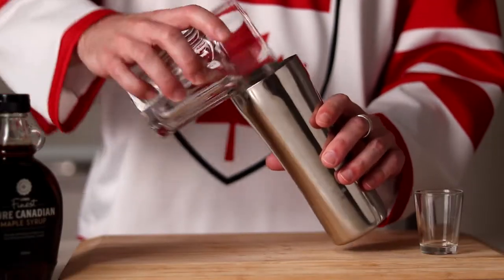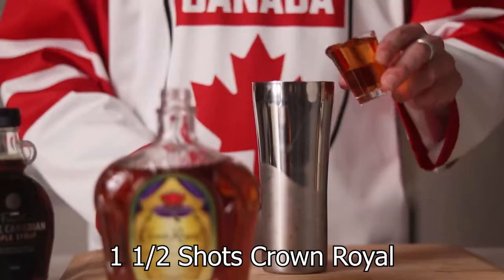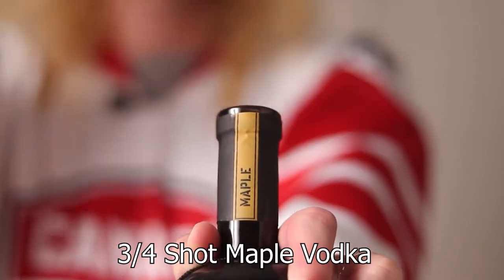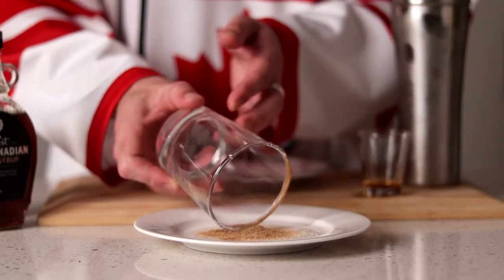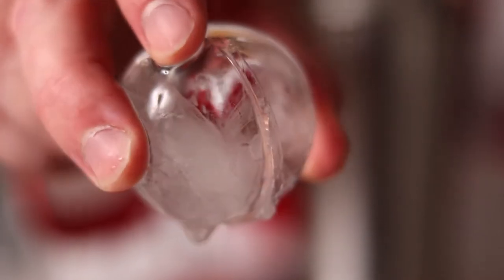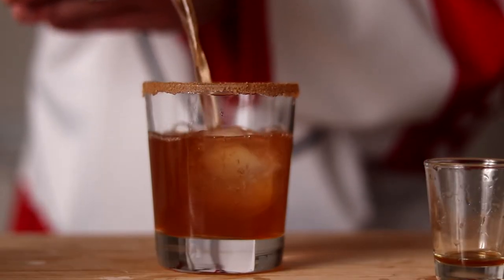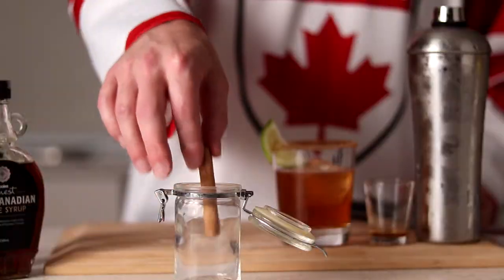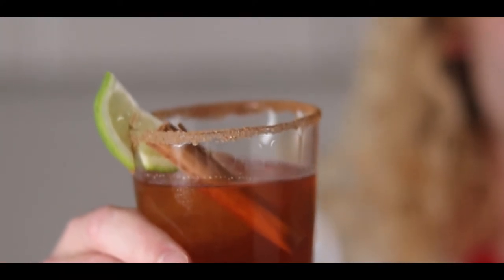The Canadian Cocktail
This Week we are making a Canadian Cocktail for the Gentlemen!
I highly Recommend that you give this a try

Crown Royal
Maple Vodka
Maple Syrup
Bitters
Lime Juice